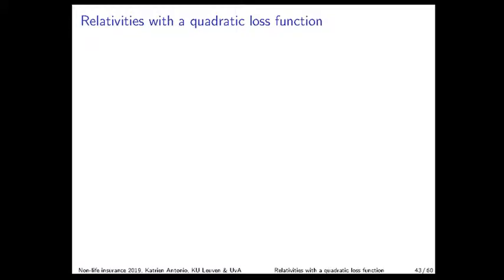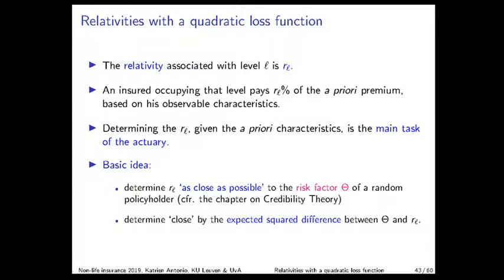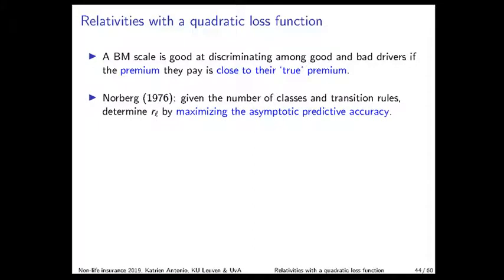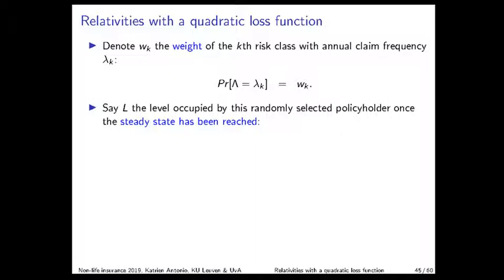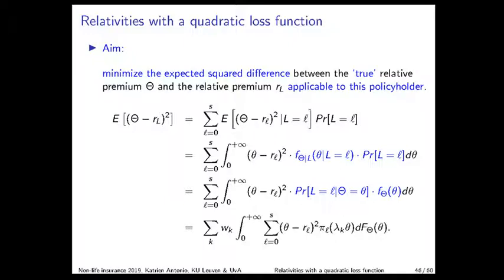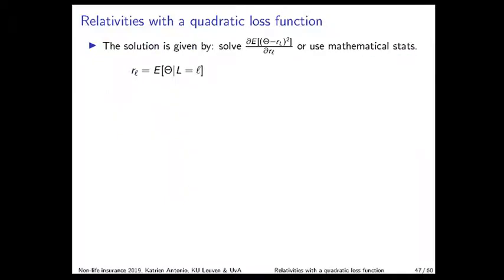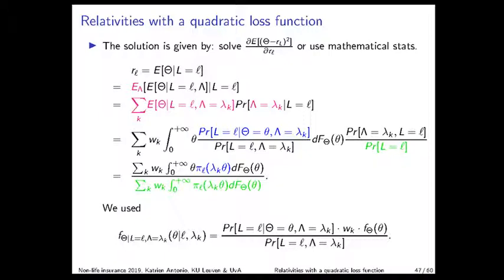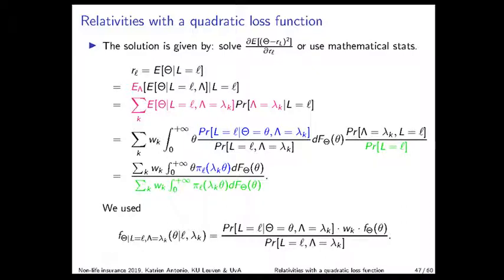2019 04 29 Non life insurance BM Calculating relativities